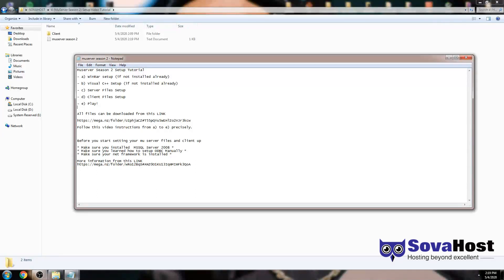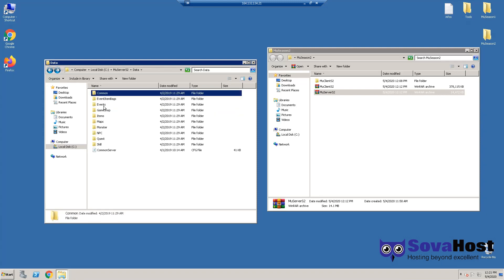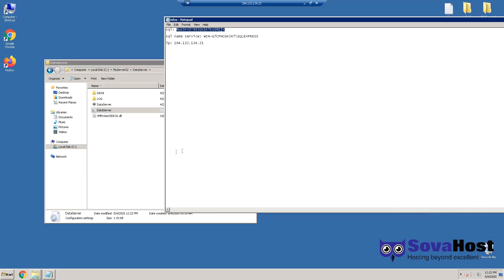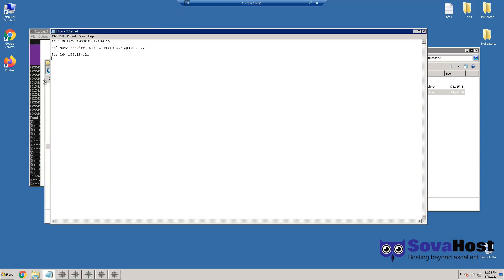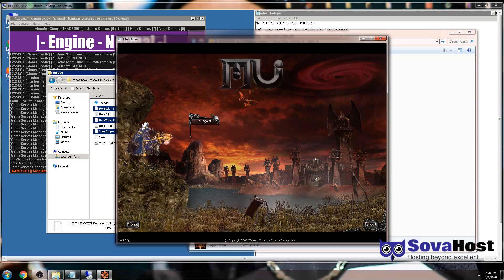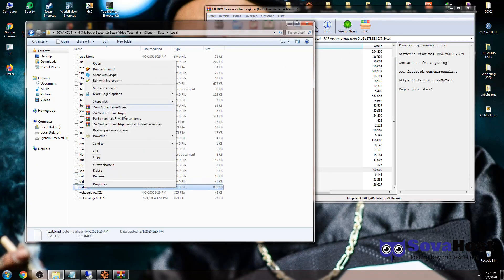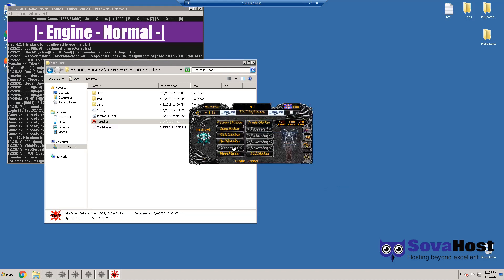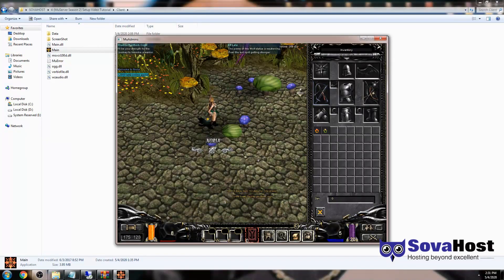How To Setup Mu Online Server Season 2 Setup Video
In this video tutorial you learn how to Setup your MuOnline Season 2 Server.

Make sure you installed SQL before you follow this video tutorial series from this and also do the Restore Database and ODBC

UPDATE: UNFORTUNALY THE ORIGINAL ENGINE FILES ARE NOT AVAILABLE ANYMORE~

BUT: you can use this files:

setup is 99% similar, u just have to skip the patching part in client and patch by editing MAIN INFO in files/tools/main info maininfo config with your IP and settings, then run the exe and inside premium folder copy the stuff to your client main folder.

.NET FRAMEWORK INSTALLATION(important after VPS/Host Installation or full windows updaes!)

other .DLL error with MSVCP? install this

Missing files or anything wrong? let us know!